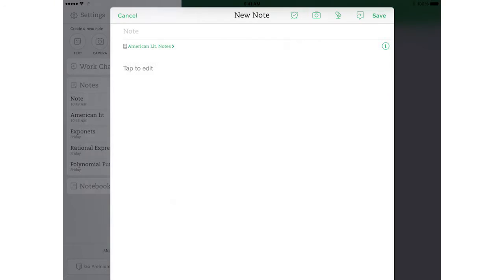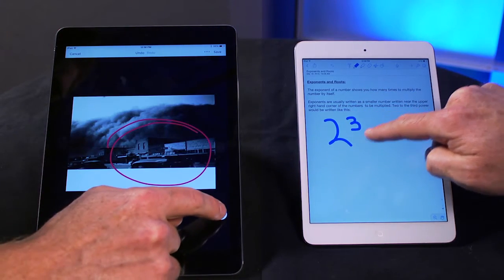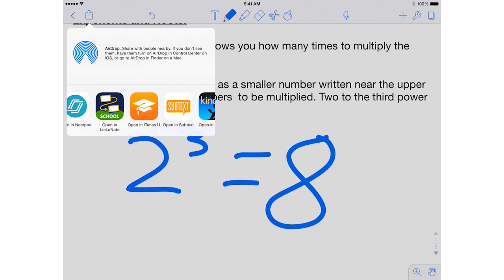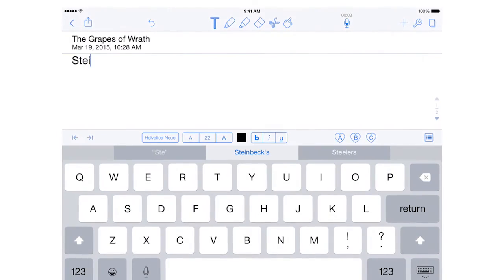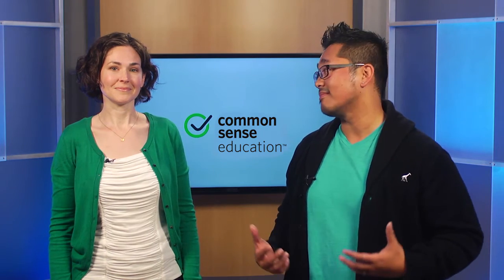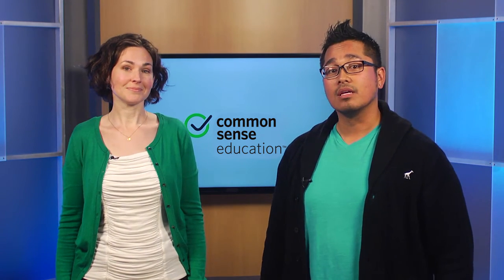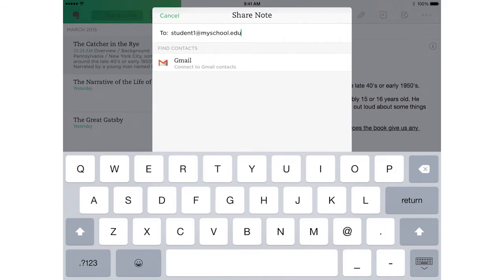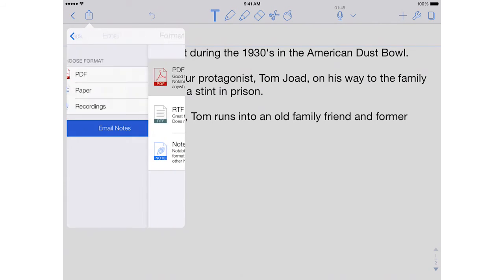EdTech Showdown: Evernote vs. Notability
Evernote or Notability? Which note-taking tool is better for education? Here's a quick, side-by-side comparison of these two popular platforms. Which one is best for your classroom?